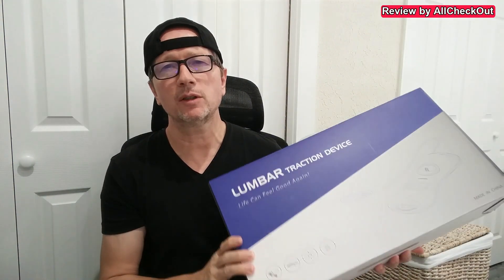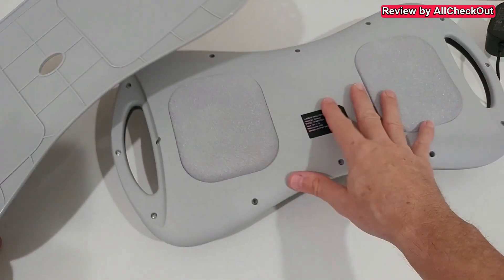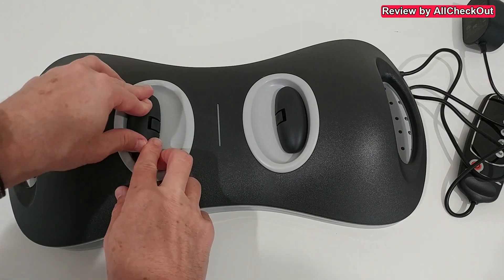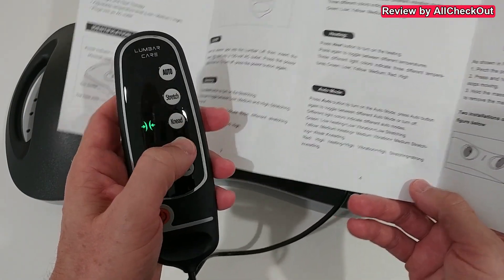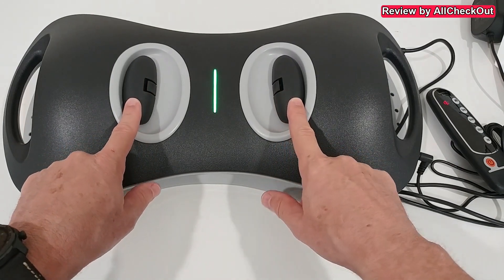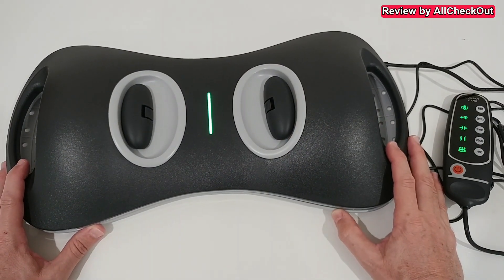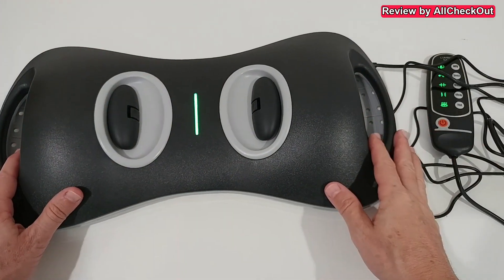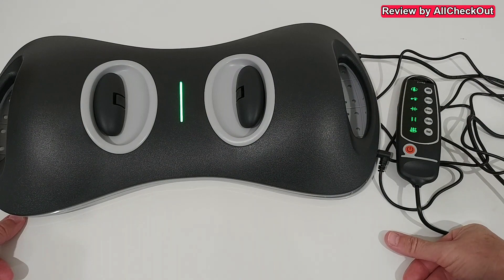Do Back Traction Device with Dynamic Stretching Really Work? (Twinklepoch Traction Device Review)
Do Back Traction Device with Dynamic Stretching Really Work? (Twinklepoch Traction Device Instructions Manual, Unboxing, Tutorial, Review)

Get more information or buy it directly from Amazon with this

Original Product details:

Twinklepoch Electric Lumbar Traction Device, Back Traction Device with Dynamic Stretching and 2 Squeezing Massage Heads, 3-Level Vibration Massage and Hot Compress, Relieve Lower Back & Sciatica Pain

Brand Twinklepoch
Color Black
Product Benefits Flexibility Improvement
Product Dimensions ‏ : ‎ 17 x 12 x 6 inches; 4.9 Pounds
Manufacturer ‏ : ‎ Shenzhen Shisheng Technology Ltd.